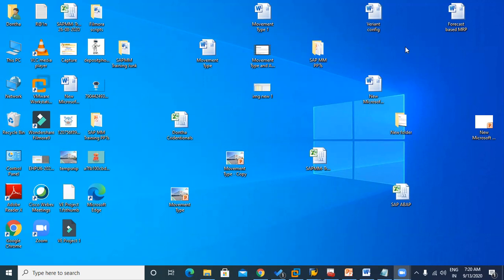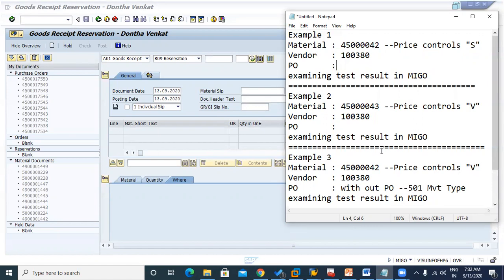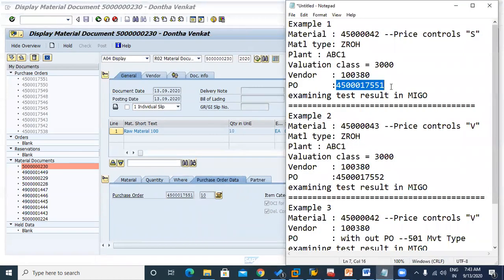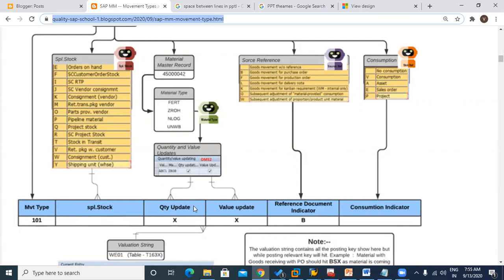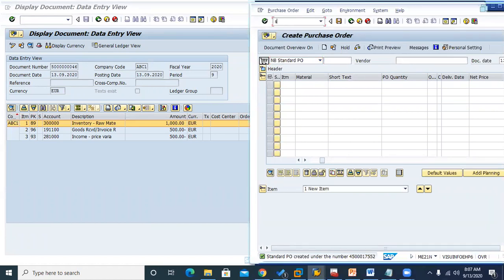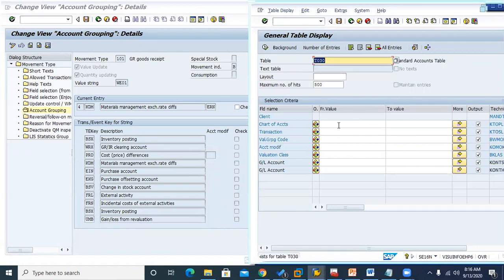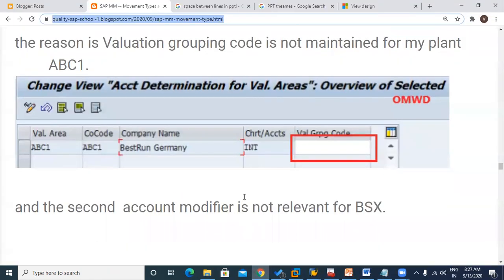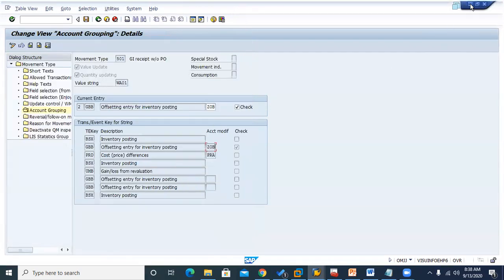Movement Types and Account determination - Complete Mechanics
The last video is very noisy, so I have replaced you with a good and complete video about account determination. I will post the remaining part of the movement type in the next videos.